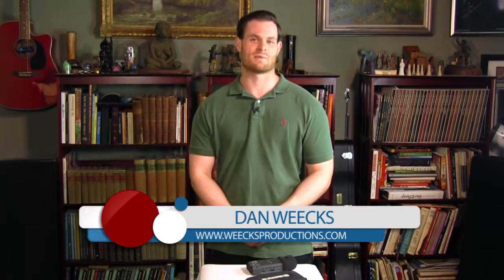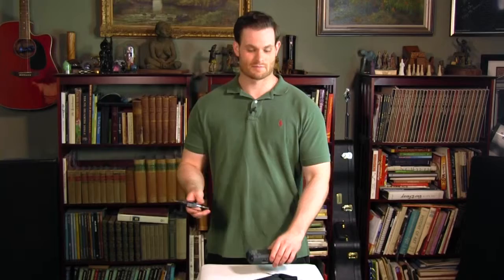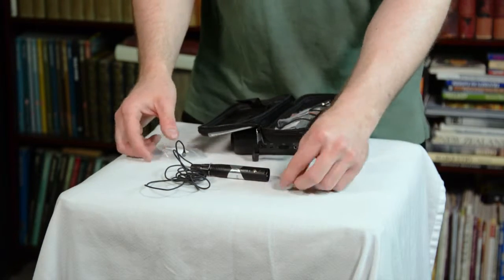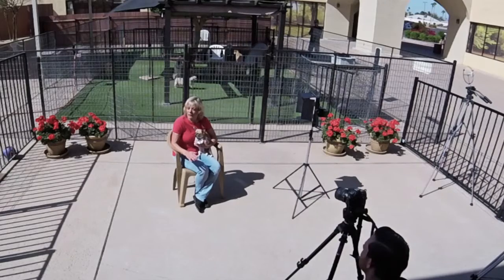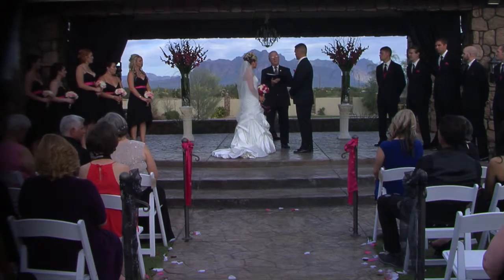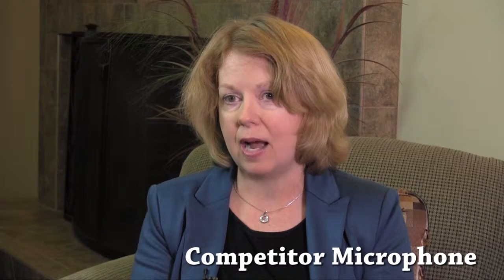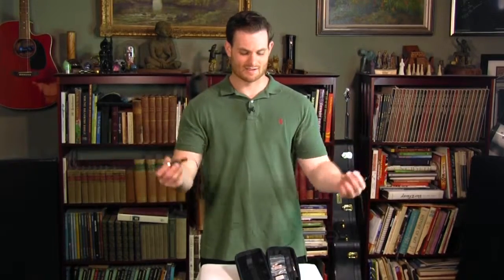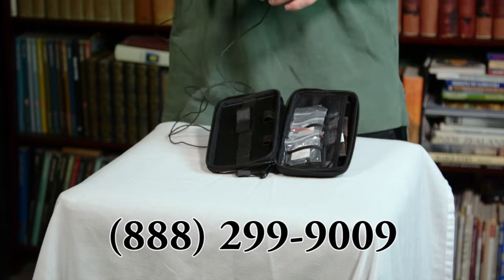Klover EQ microphone review